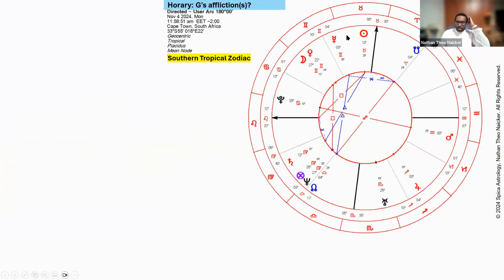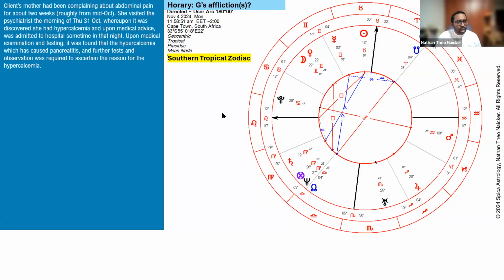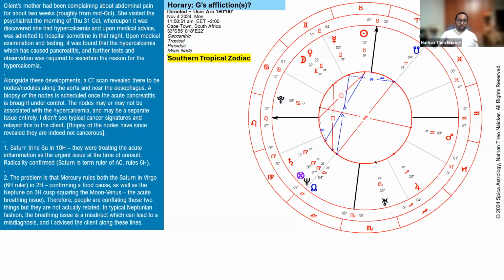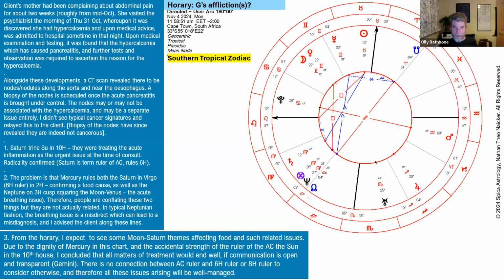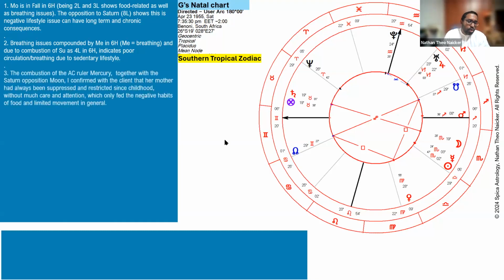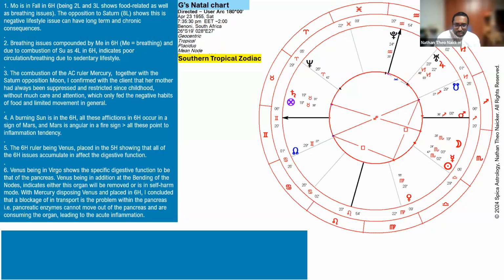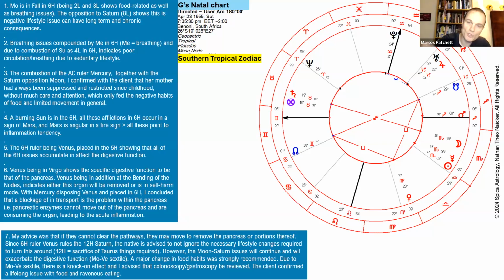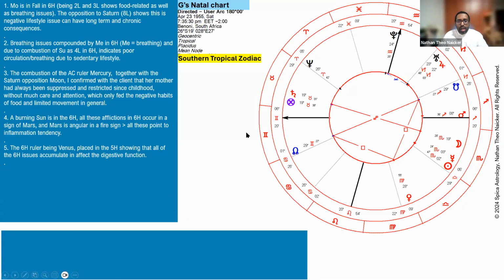Flipping the Zodiac, Part Two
Marcos and Olly are once again joined by Nathan Naicker of to discuss the “Southern Tropical” zodiac, this time to discuss practical examples of its use, demonstrating why and how it may be more accurate than the conventional Tropical zodiac in the southern hemisphere.